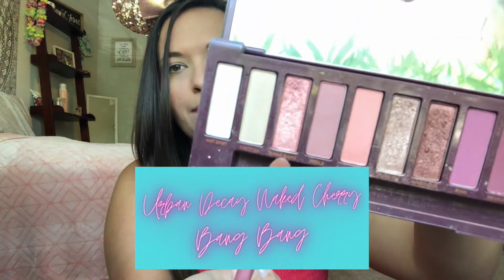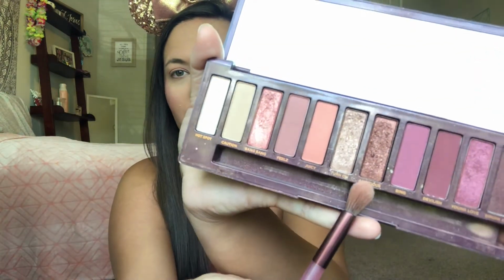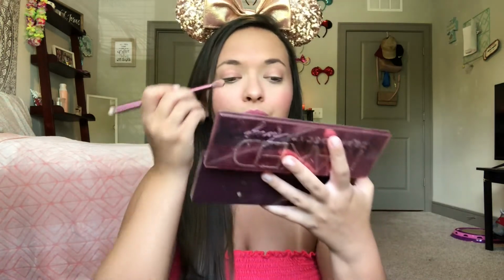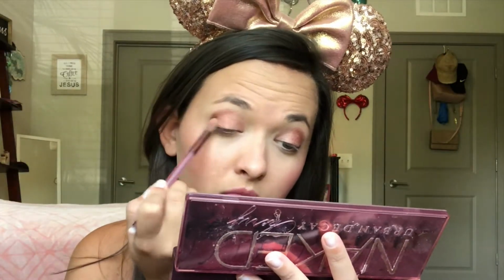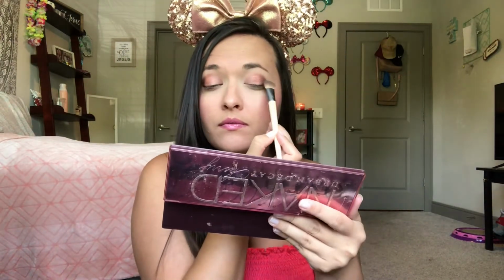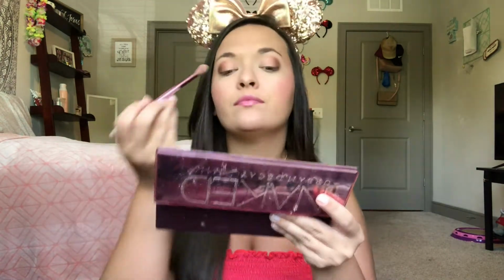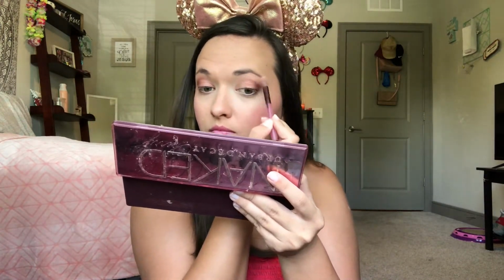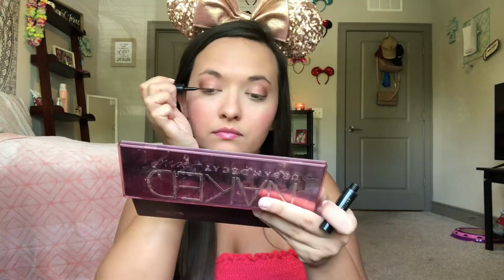rose gold make up for DISNEY WORLD // urban decay naked cherry palette // disney ears make up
Hey everyone!!! Todays video is a super simple yet perfect for the theme parks ROSE GOLD make up look!! I was inspired by my rose gold minnie ears and came up with this super cute make up look!!!

My Disney SWEAT proof make up routine!!